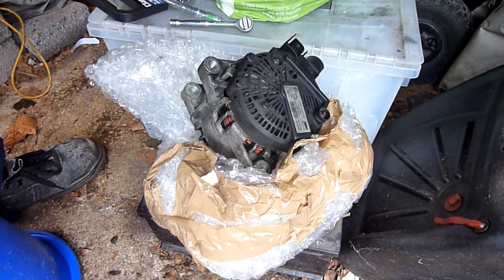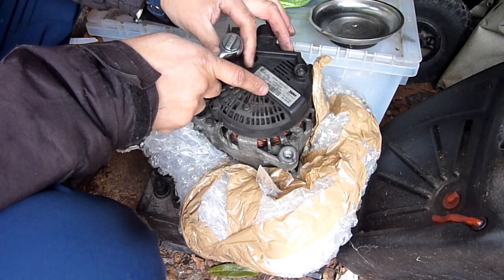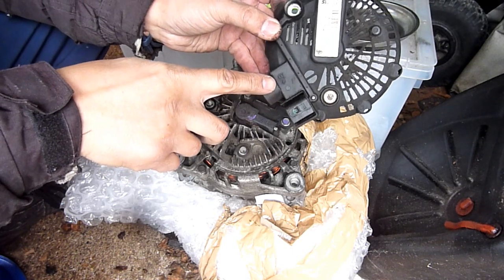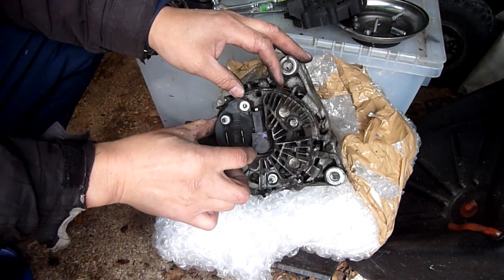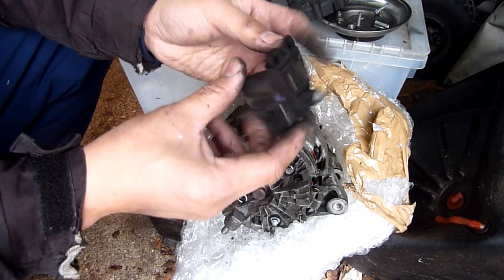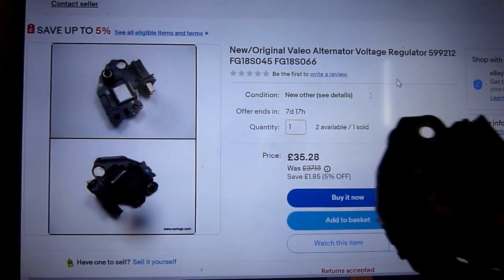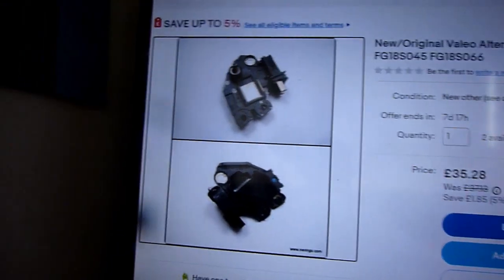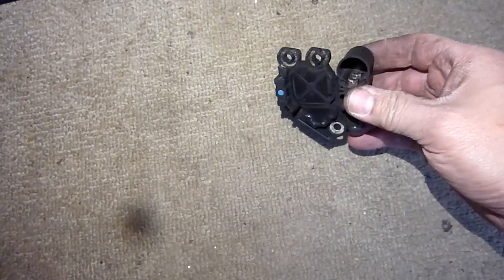Valeo Alternator Change Brushes and Voltage Regulator Ford Focus 1.5TDCI MK3.5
New/Original Valeo Alternator Voltage Regulator 599212 FG18S045 FG18S066

Ebay £35.28 + £10 psotage